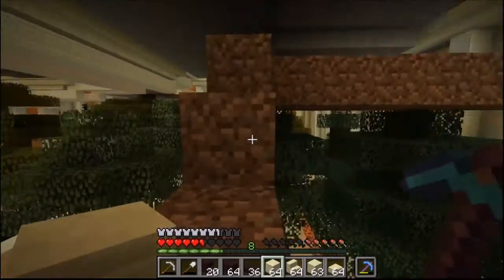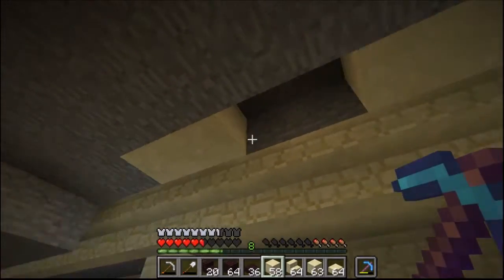Ep 2 Temple reno's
i get started on a huge tree farm